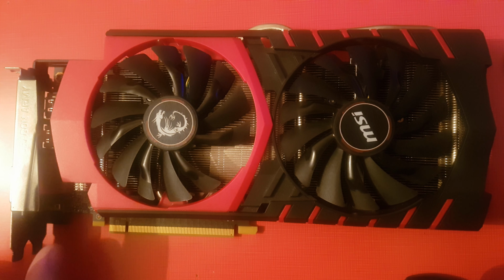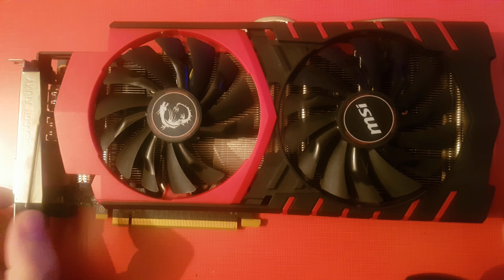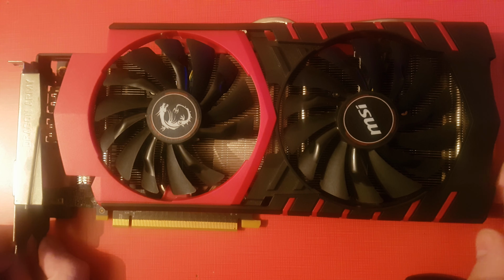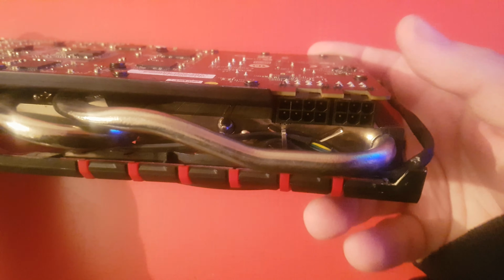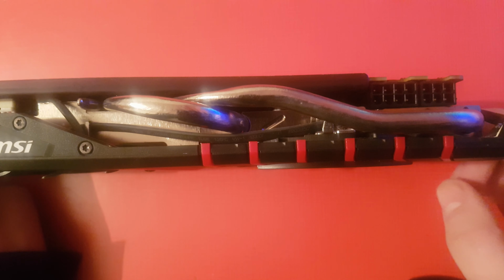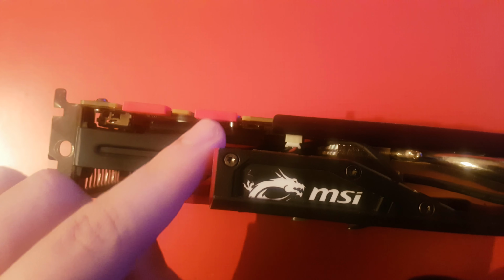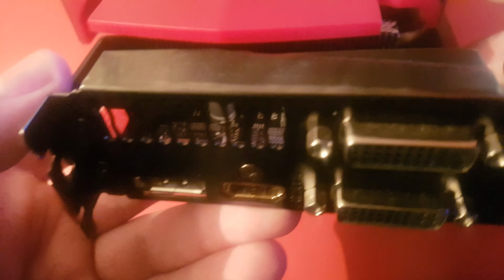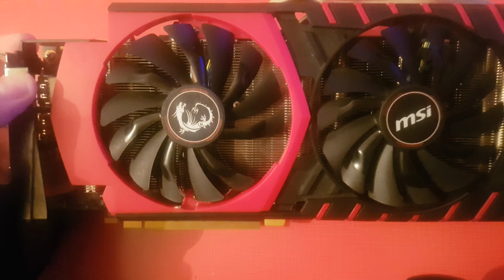MSI GTX 970 Gaming 4GB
For This Card Visit mircic91 Shop

I bought a GeForce GTX 970 GAMING 4G.